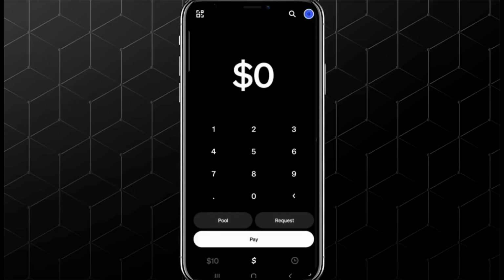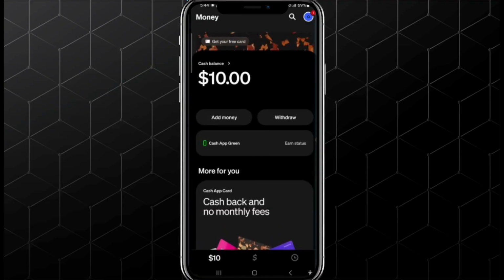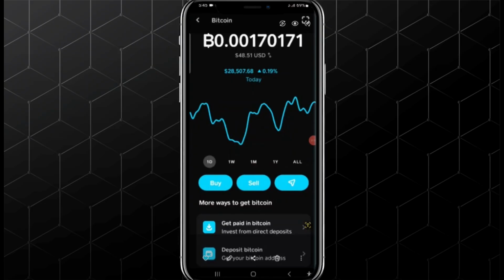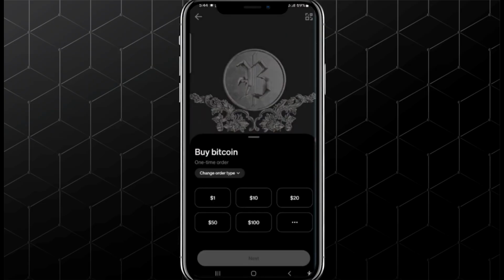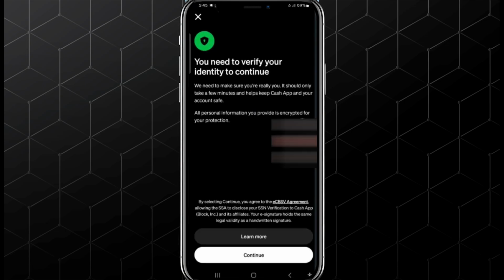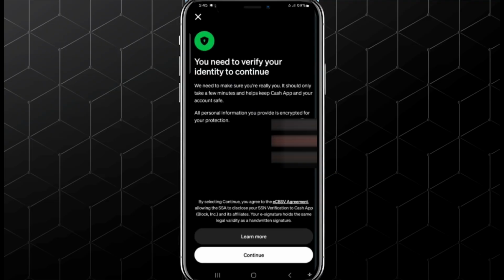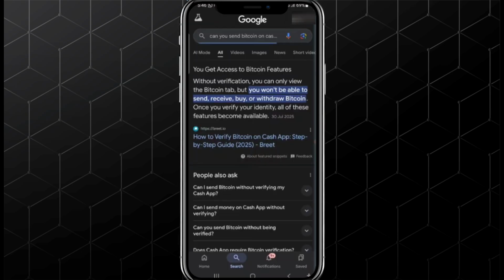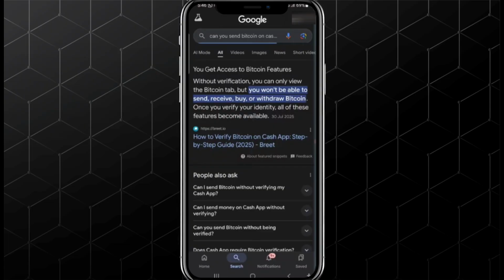How to Send Bitcoin on Cash App Without Verification (2026) ✅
Want to send Bitcoin on Cash App without verification in 2026? In this step-by-step guide, I’ll explain how Cash App Bitcoin works, whether sending BTC without full verification is possible, what limits apply to unverified accounts, and what you need to know before sending Bitcoin to another user, helping beginners understand Cash App’s rules, avoid failed transactions, and safely send BTC while staying within Cash App policies in 2026.